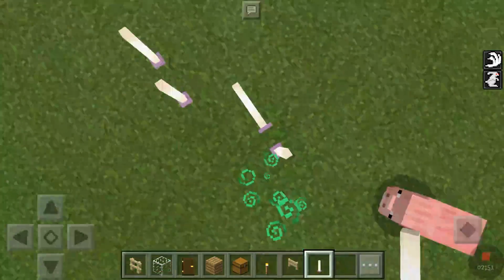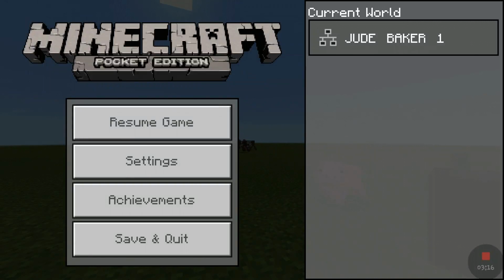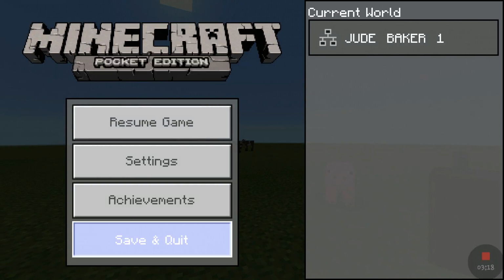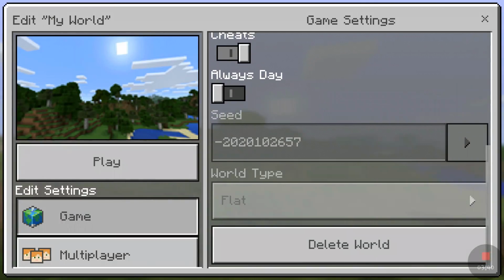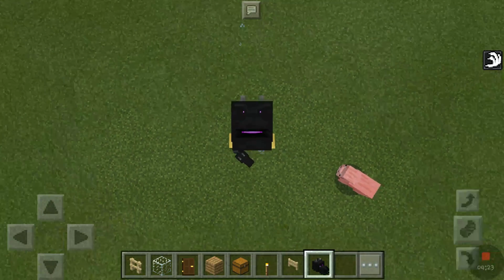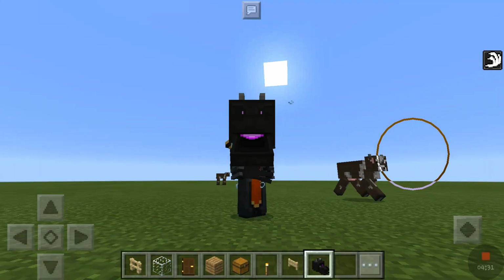YAY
Can you send
5th. we JKHB